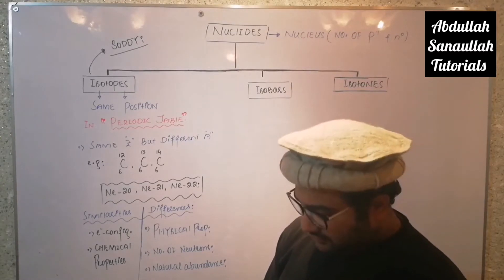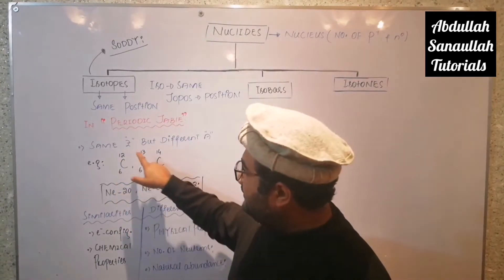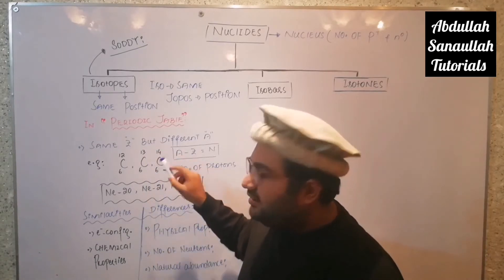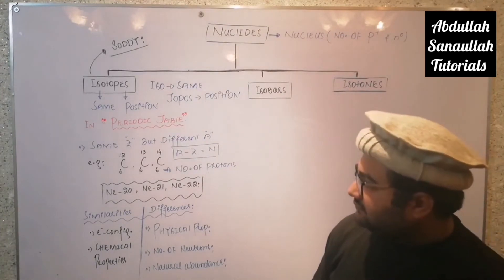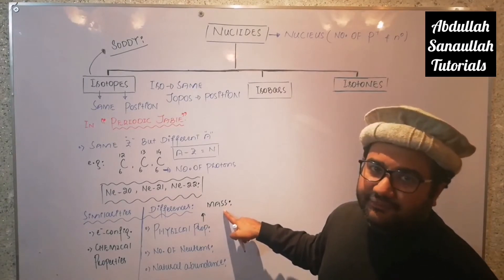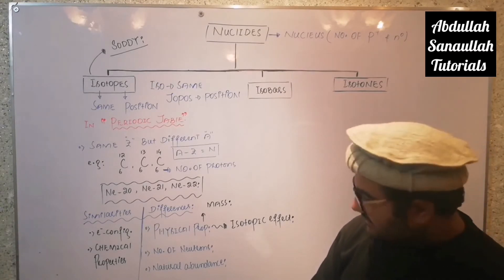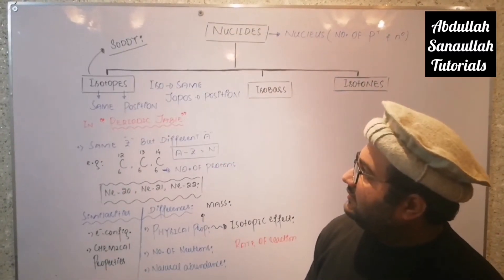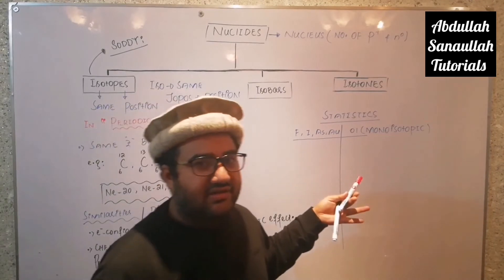Isotopes explained || Chemistry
Isotopes are defined as the atoms of same element having same number of protons and electrons, but different number of neutrons.